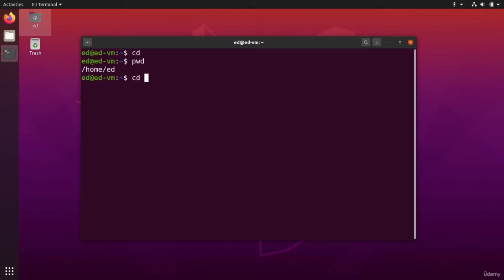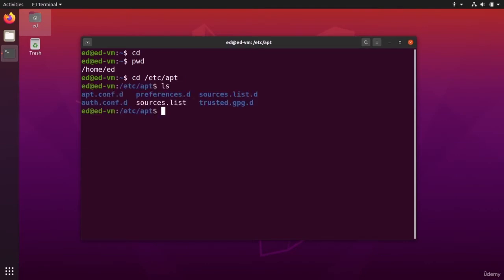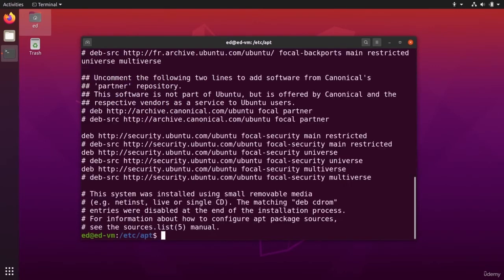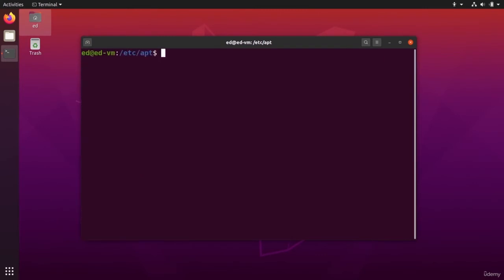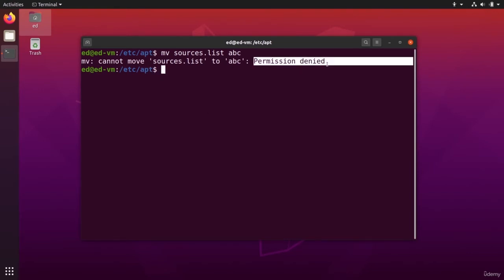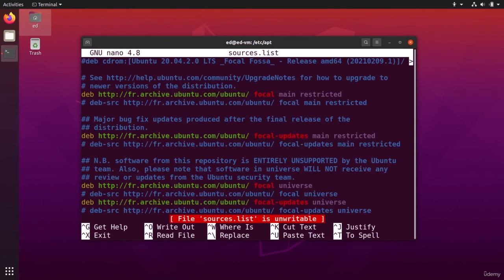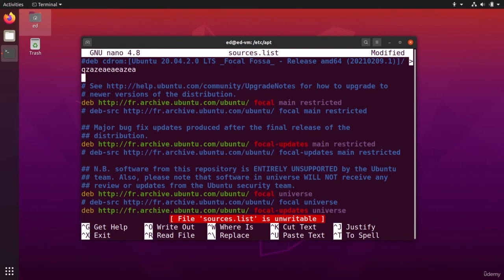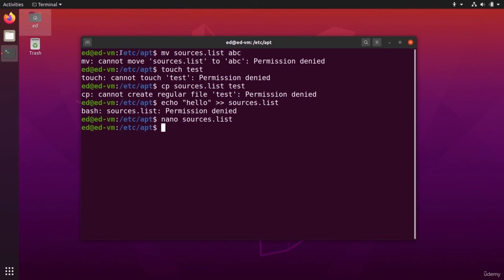Manage Users and Permissions - Practical Linux Command Line 2.0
Welcome to the Practical Linux Command Line 2.0! In this lecture focused on managing users and permissions, students learn what they can and can't do as 'your user'

Mastering Linux Command Line will help you:
- Work faster and more efficiently on projects!
- Handle multiple tasks like a pro, and work flexibly as you do!

Students can learn on any Linux system (Debian, Ubuntu, CentOS, Fedora, or MacOS!) and no matter what area of IT you are focused on, this course will teach you the tips, tricks and best practices you need to succeed.

Work smarter, not harder, and find out more today!